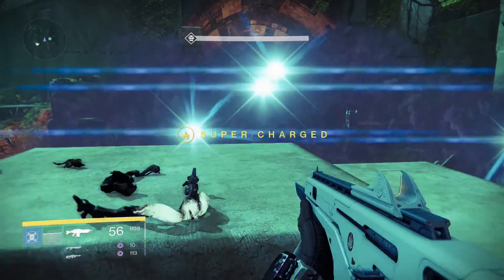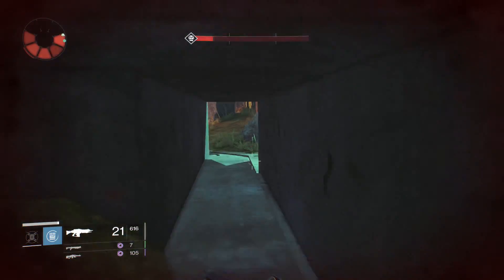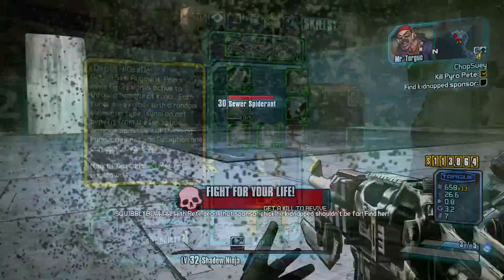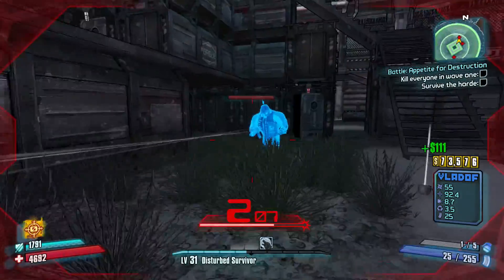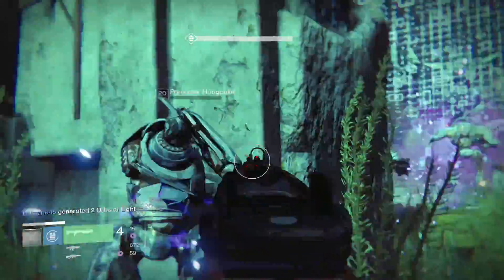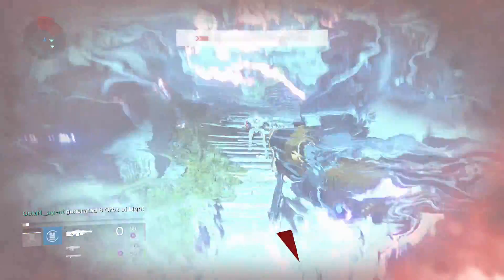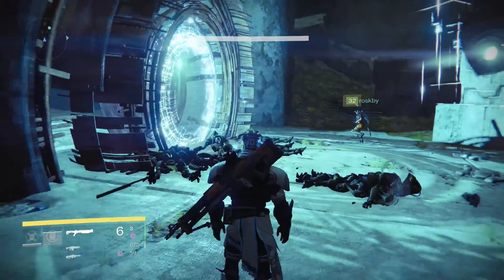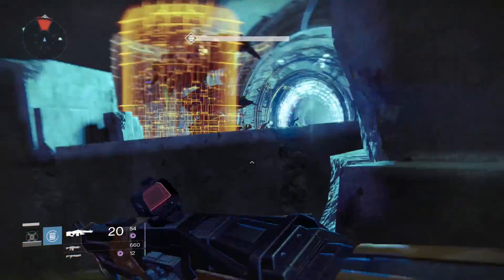The Taken King Tip: Melting Point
Today I'm talking about Melting Point, it's similarity to Deathmark and how YOU, yes you, can use it to kill Bosses efficiently in TTK